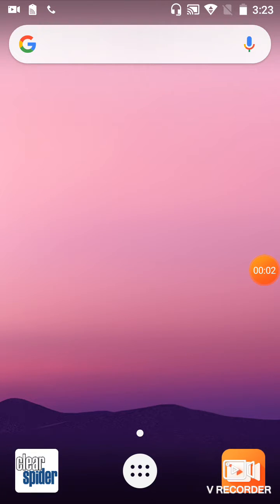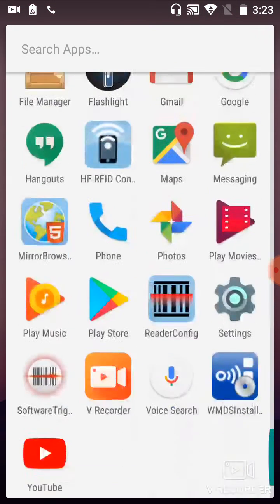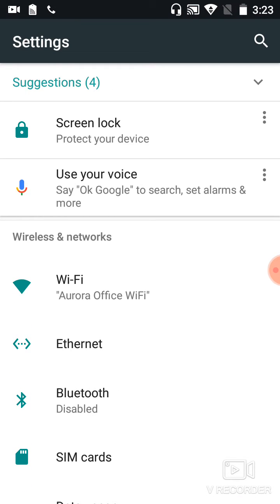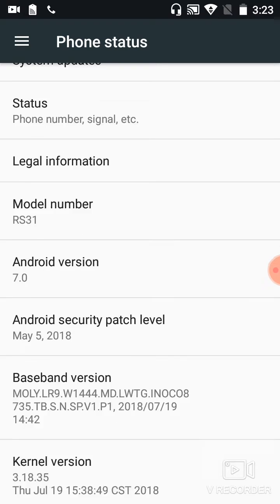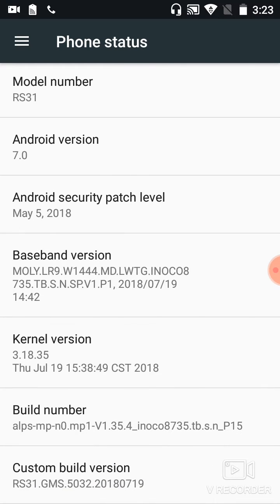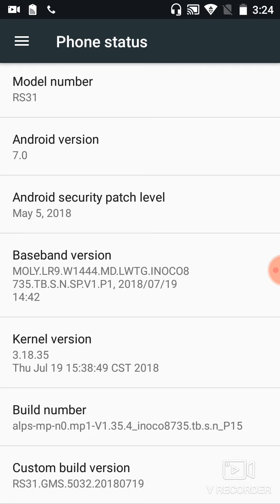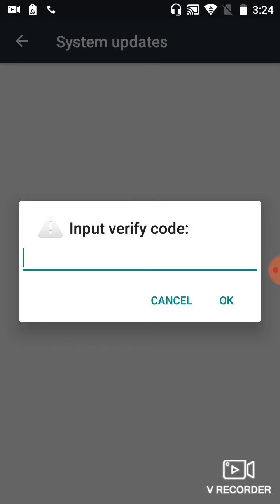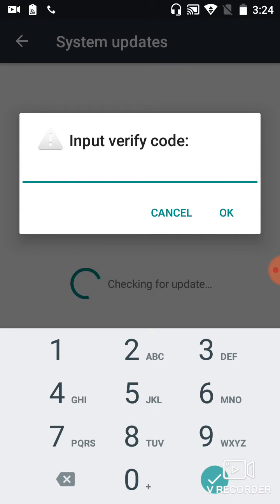update cipher labs operating system version 1.0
Hello this is a quick tutorial on how to update your Cipher Labs scanning device to improve functions.